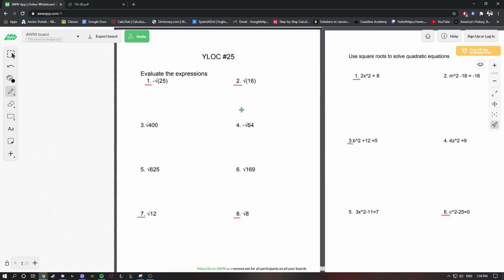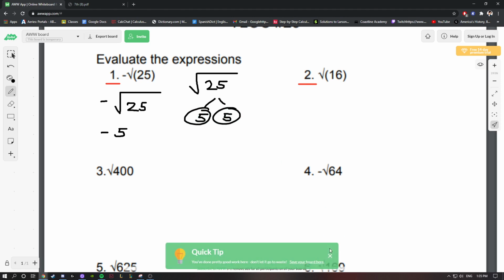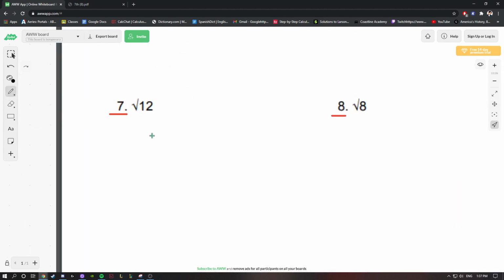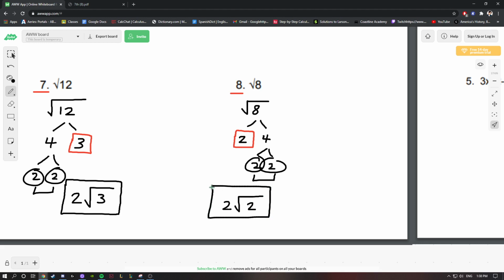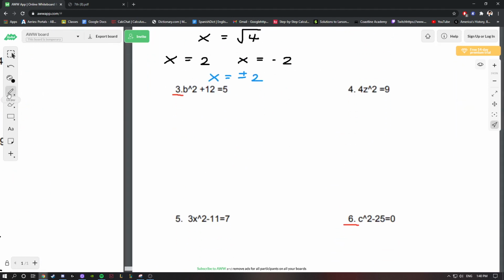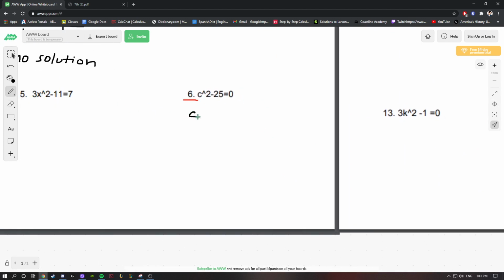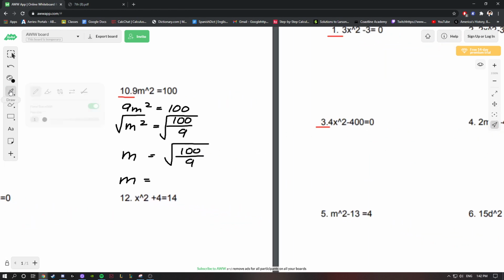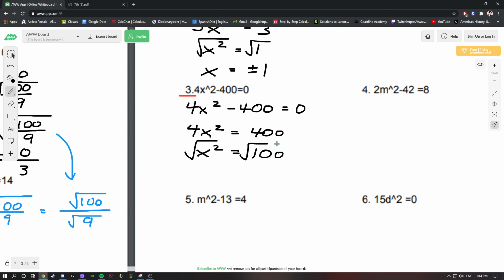7th Grade Math | Lesson 25 #4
Tutor: Marcus Lee